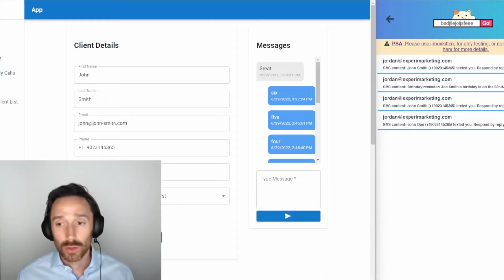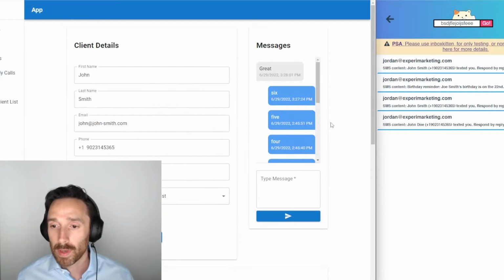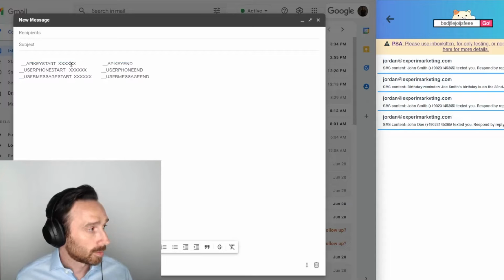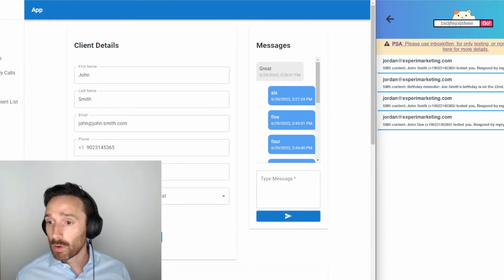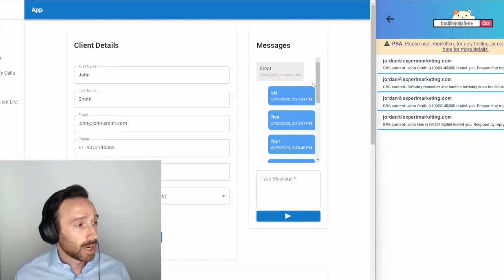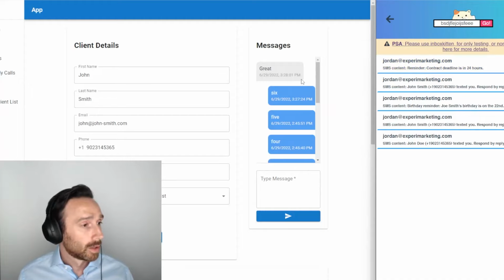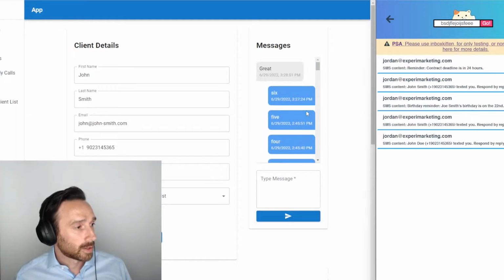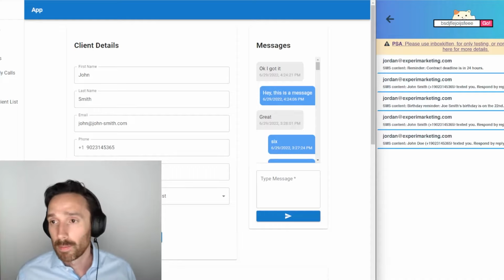Work Journal 5: Email-to-text (Users) + Improved one-to-one texting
Can now send emails to the system and it will transform it into a text. These can be used for notifications, deadlines, reminders, etc..

Added better real time functionality to the one-to-one texting. Now, older text messages will show up as you scroll, loading as you go.

Also, the one-to-one texting now shows the date and time of when the text was sent.